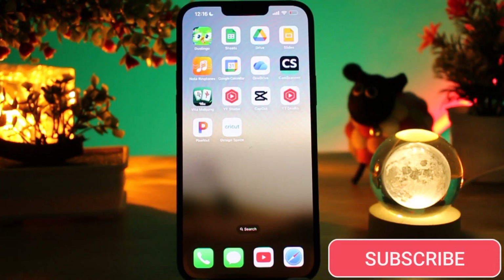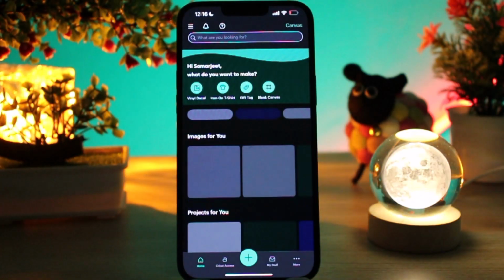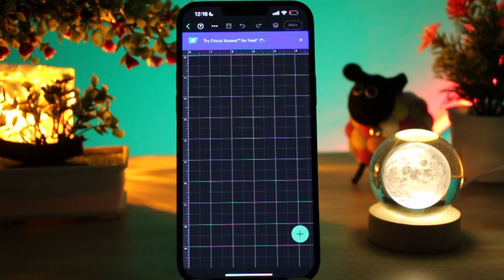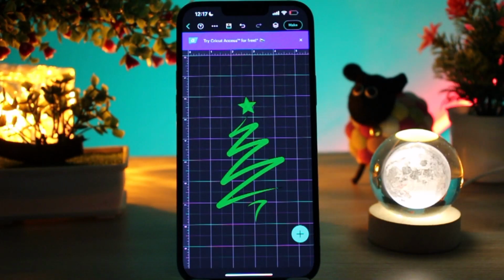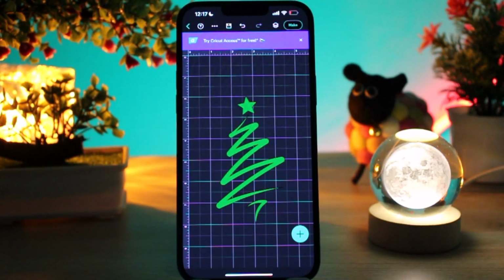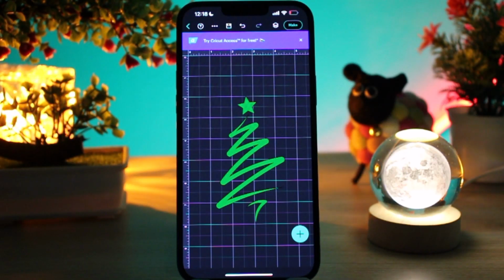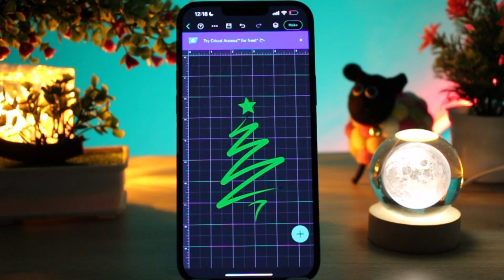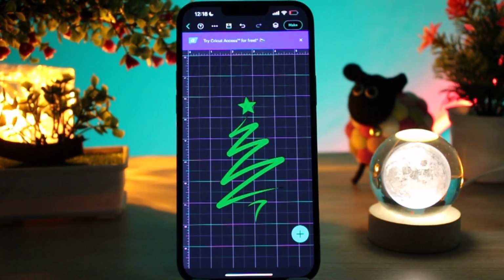Cricut Design Space: Customize Mat Size for Perfect Cuts - Here's How You Can Do It - 2026